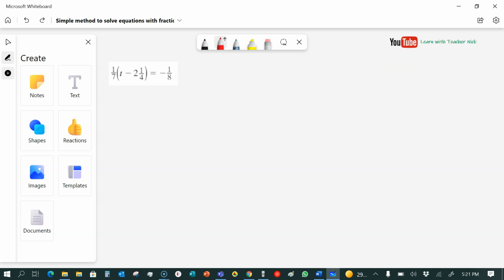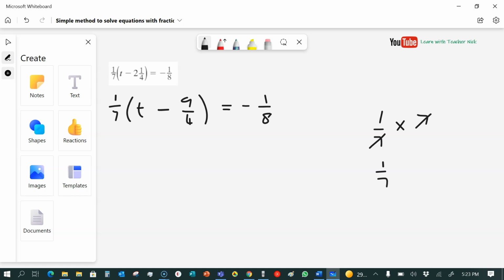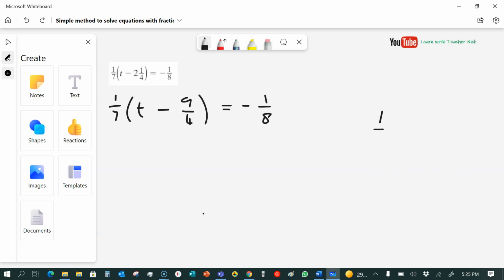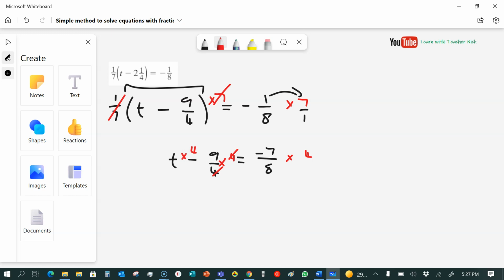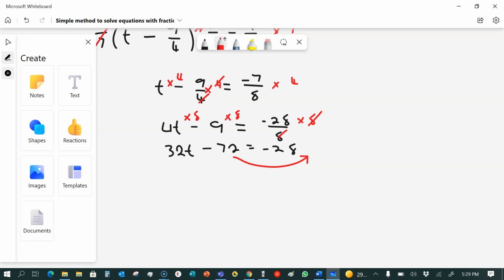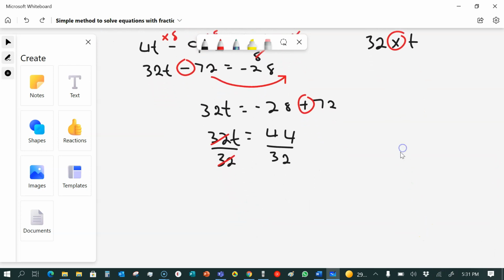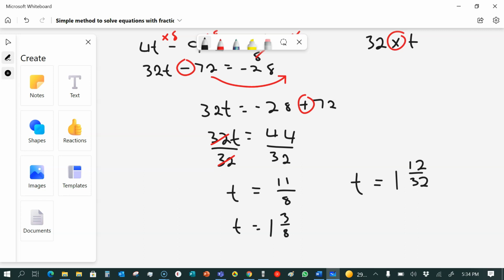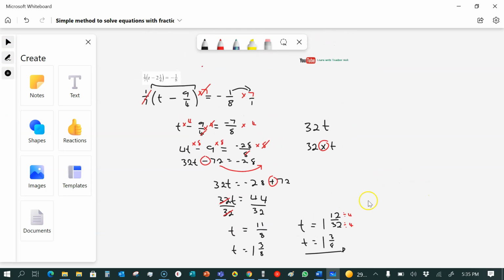Simple method to solve equations with fractions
Teacher Nick demonstrates an easy method to solve equations with fractions and avoid the distributive property.